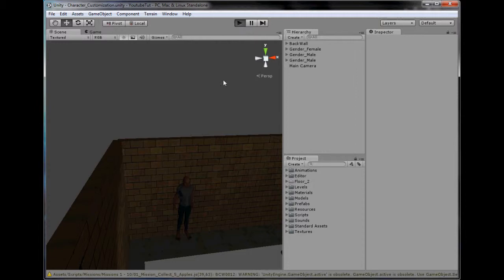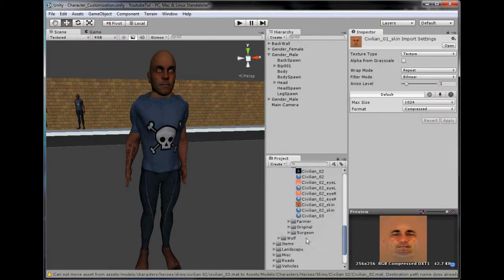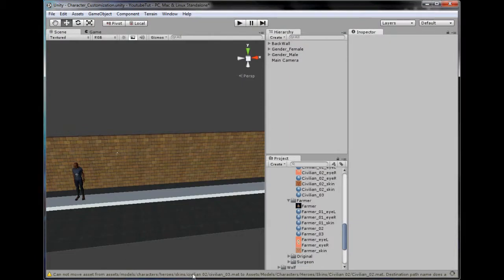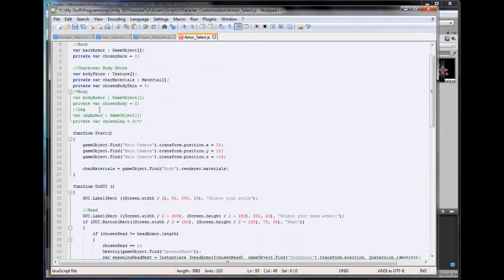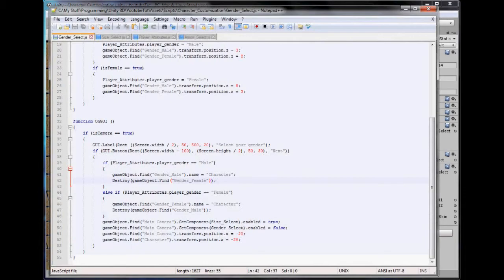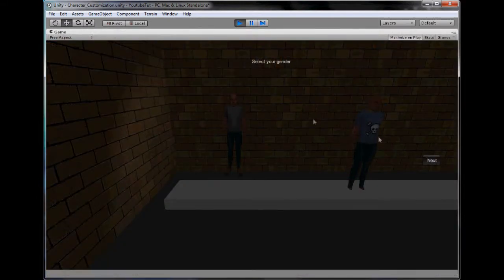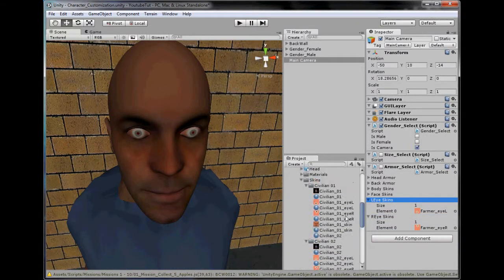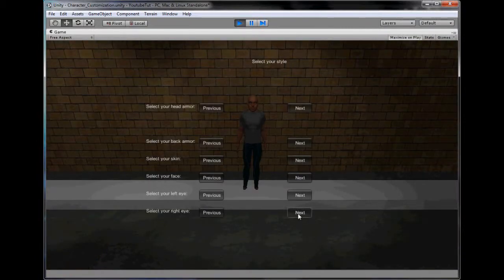Unity 3D Tutorial Part 74: skin selection!!!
Hello and welcome to my seventy-fourth tutorial on Unity 3D, in this tutorial I will be showing you how to make a skin selection screen.